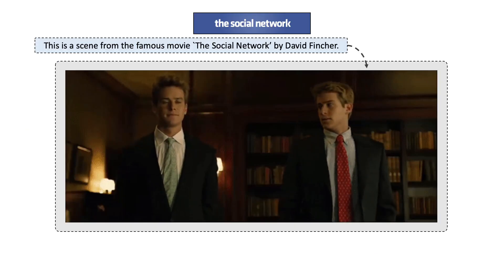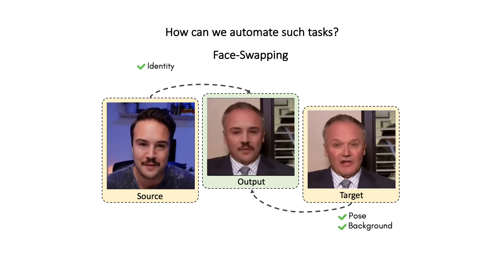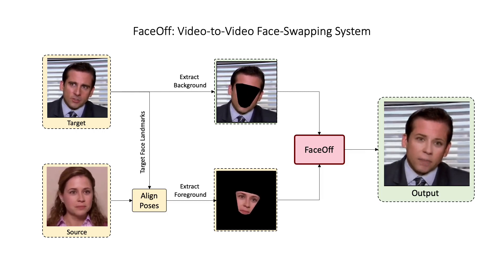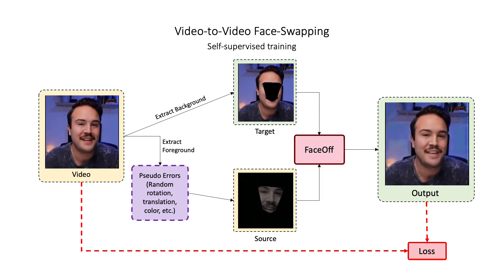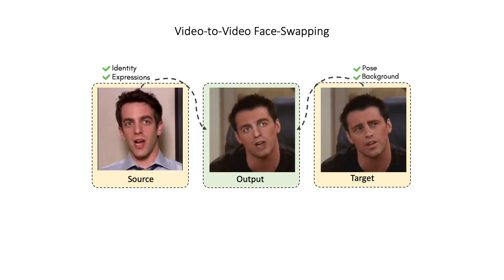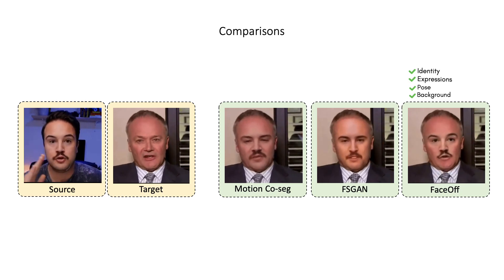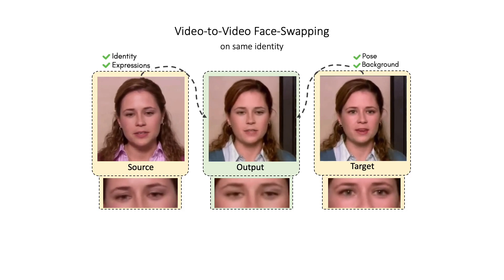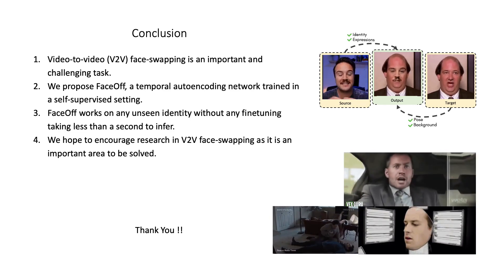FaceOff: A Video-to-Video Face Swapping System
Authors: Aditya Agarwal (IIIT Hyderabad)*; Bipasha Sen (International Institute of Information Technology Hyderabad); Rudrabha Mukhopadhyay (IIIT Hyderabad); Vinay Namboodiri (University of Bath); C.V. Jawahar (IIIT-Hyderabad) Description: Doubles play an indispensable role in the movie industry. They take the place of the actors in dangerous stunt scenes or scenes where the same actor plays multiple characters. The double's face is later replaced with the actor's face and expressions manually using expensive CGI technology, costing millions of dollars and taking months to complete. An automated, inexpensive, and fast way can be to use face-swapping techniques that aim to swap an identity from a source face video (or an image) to a target face video. However, such methods cannot preserve the source expressions of the actor important for the scene's context. To tackle this challenge, we introduce video-to-video (V2V) face-swapping, a novel task of face-swapping that can preserve (1) the identity and expressions of the source (actor) face video and (2) the background and pose of the target (double) video. We propose FaceOff, a V2V face-swapping system that operates by learning a robust blending operation to merge two face videos following the constraints above. It reduces the videos to a quantized latent space and then blends them in the reduced space. FaceOff is trained in a self-supervised manner and robustly tackles the non-trivial challenges of V2V face-swapping. As shown in the experimental section, FaceOff significantly outperforms alternate approaches qualitatively and quantitatively.